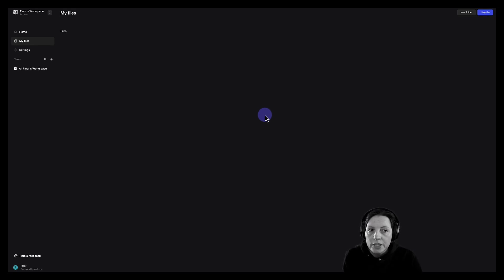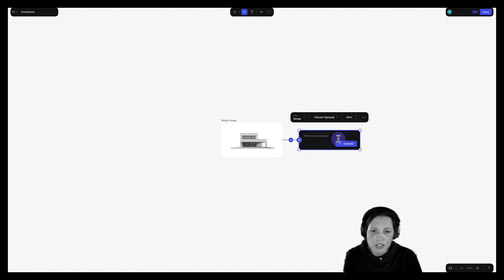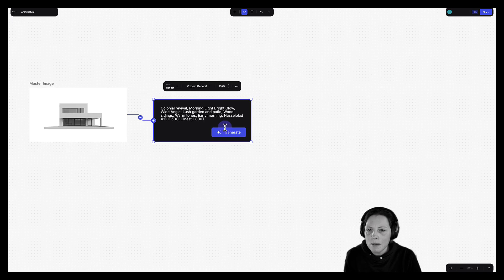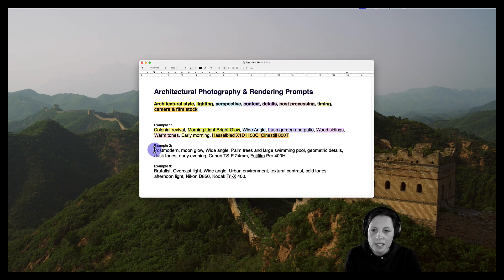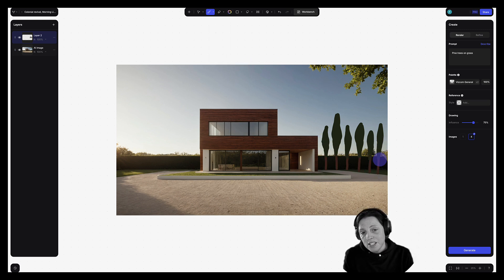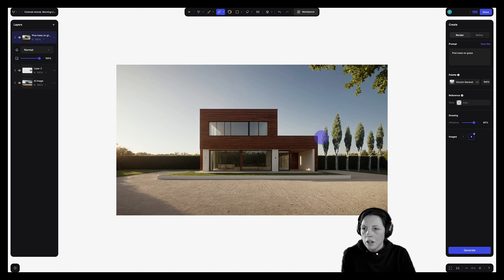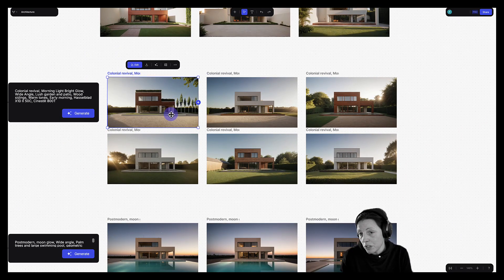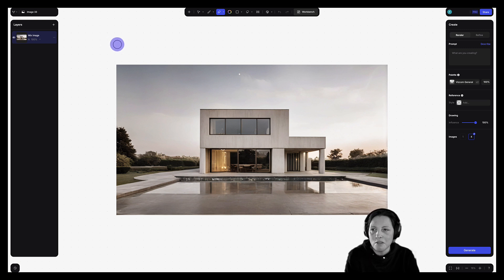Vizcom for Architects: Photorealistic Renderings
Explore how to leverage Vizcom to create photorealistic renderings from your sketches and models.